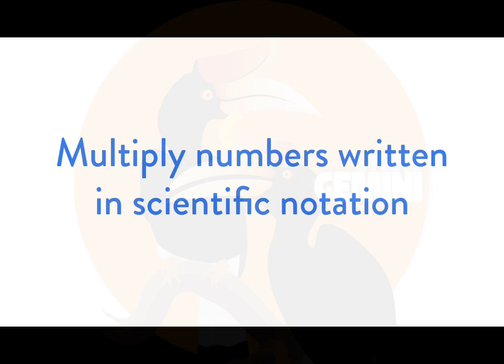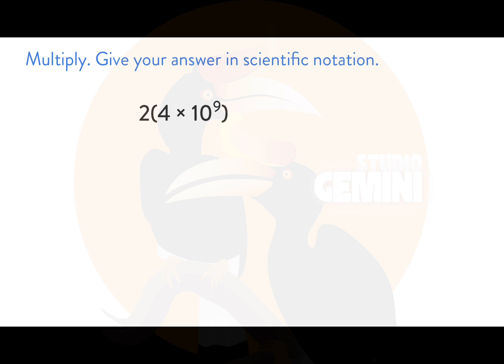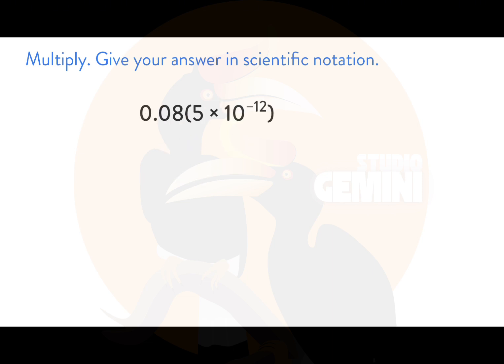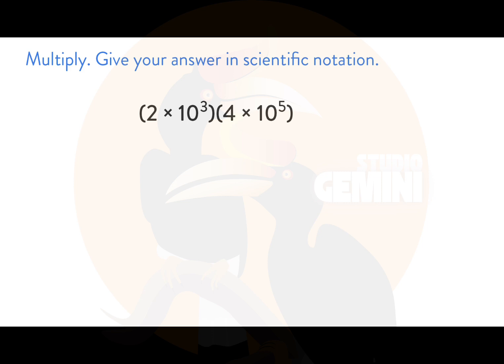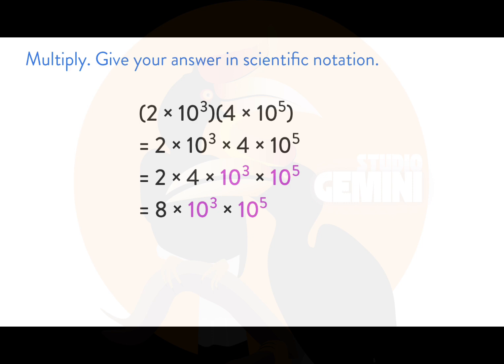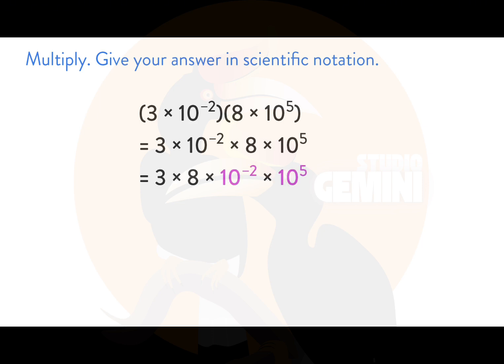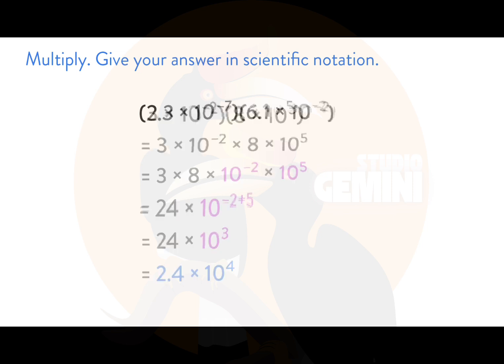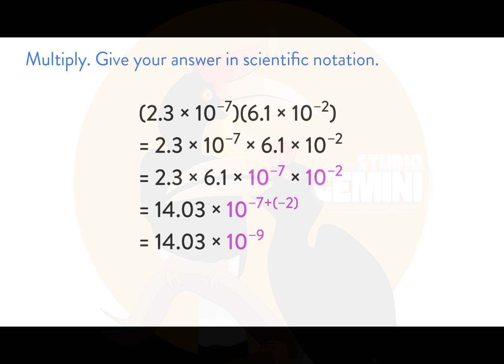Multiply numbers written in scientific notation